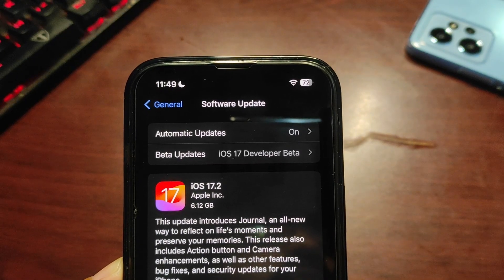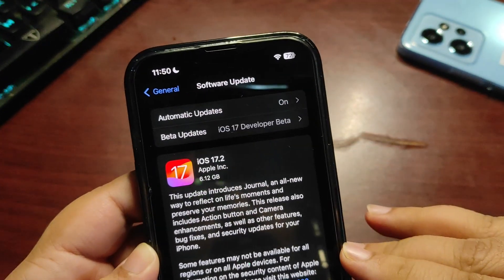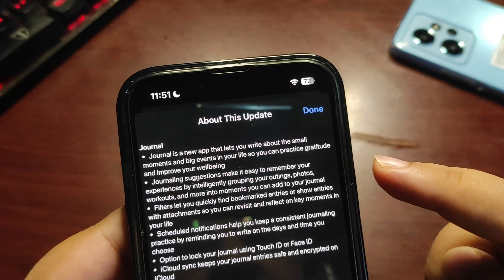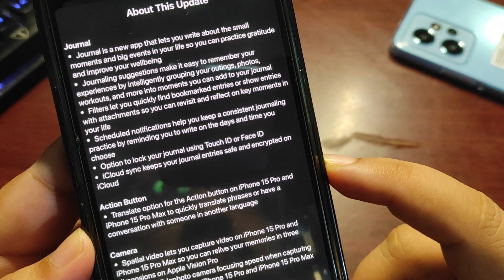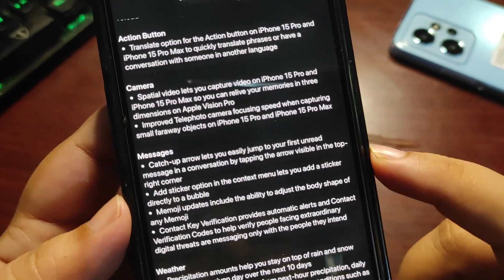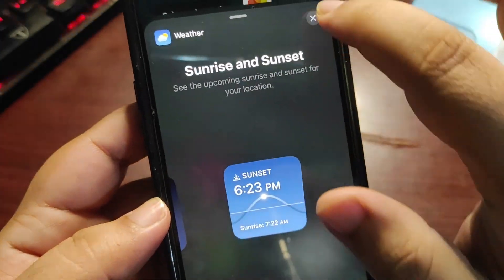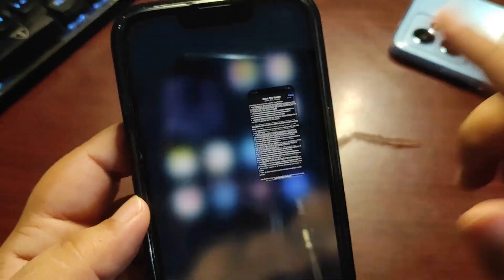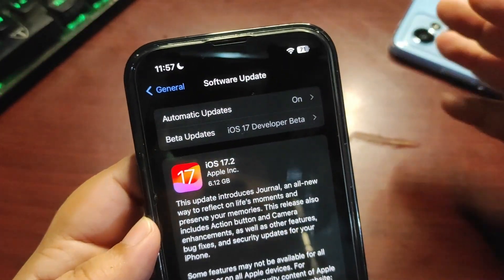iOS 17.2 RC Update is OUT - All New Features | The iOS Guy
Finally, iOS 17.2 RC Update is out with all new features. In this video, I talked about iOS 17.2 RC What's New
I covered iOS 17.2 RC New Features and More